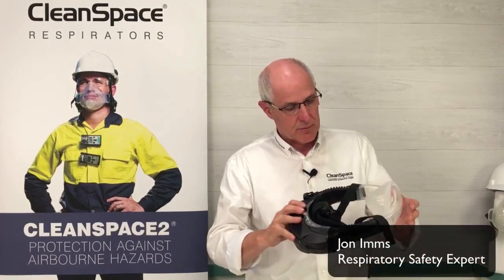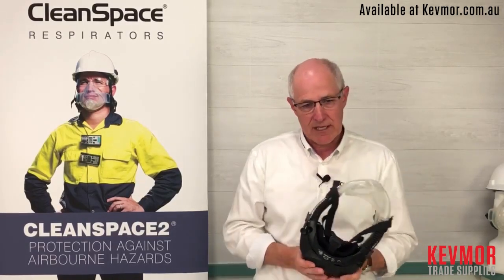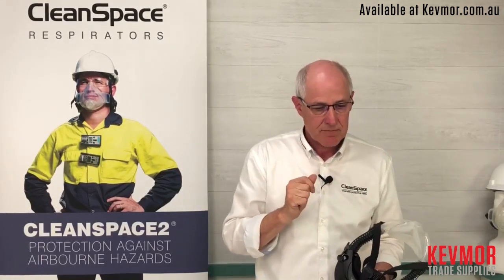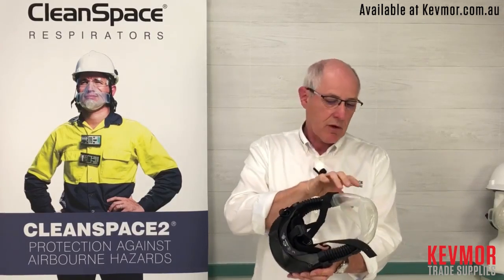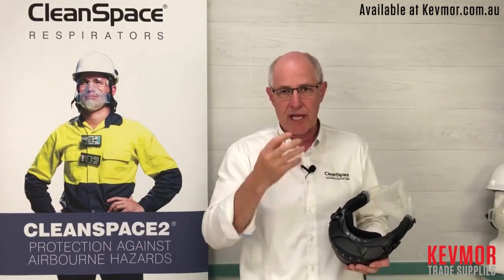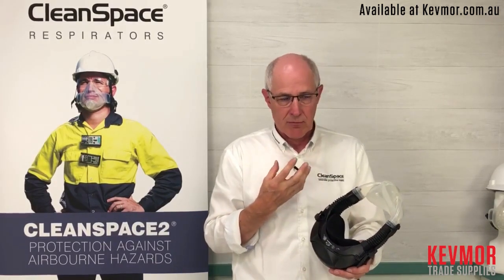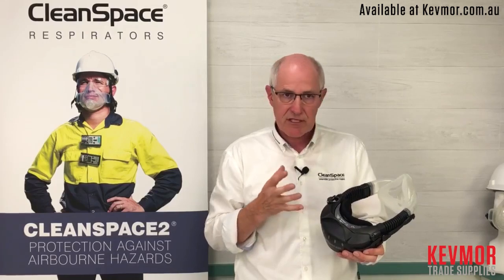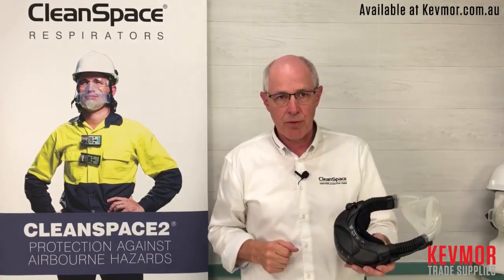Benefits of the CleanSpace2. An alternative to negative pressure masks.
The CleanSpace2 Power System is an approved PAPR with HEPA filtration, is lightweight, provides fresh airflow without fogging glasses when wearing for long periods of time, reliable and easy to cleaning, has no belts or waist mounted battery packs and is cost effective and reusable.

Positive pressure and breath responsive respirator.